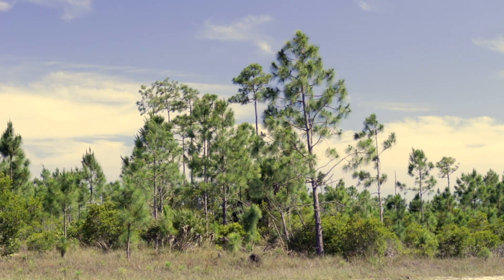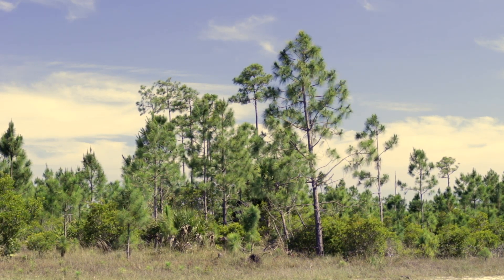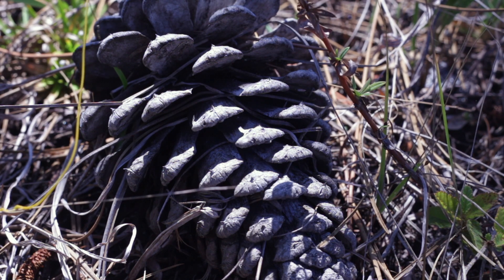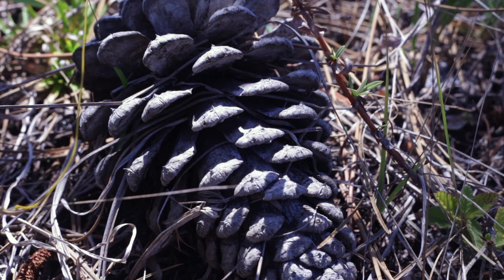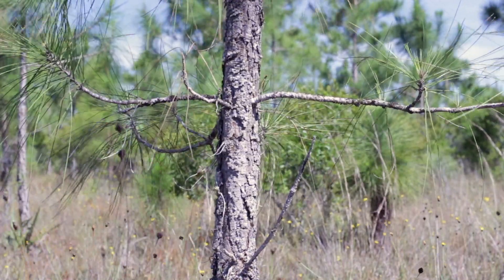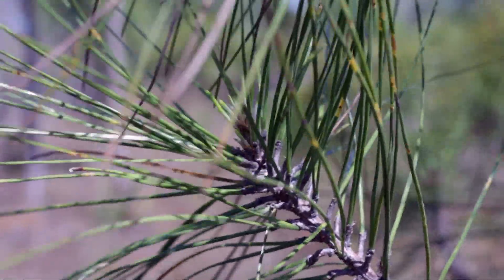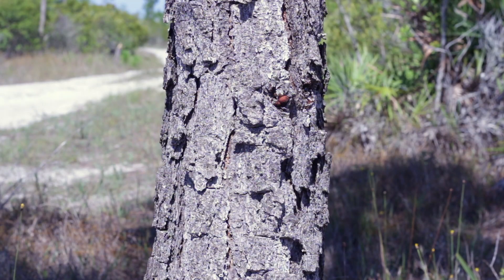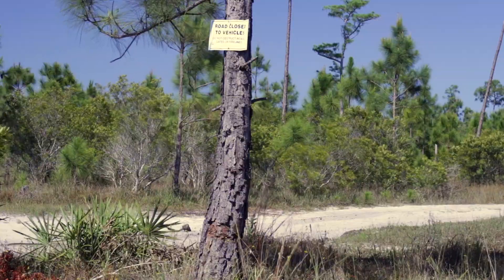Science SC.4.L.16.4 Life Cycle Slash Pine From Cone to Adult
In this video we examine the similarities and differences found in the slash pine of Southwest Florida from cone to adult. We look closely at the pine cone, seedling (also called grass phase for pines), sapling, and mature adult phase.
Pine cones, when fire occurs, protect the seed inside from the heat of the fire. Florida wildfires tend to burn low, and move through an area at the pace of a slow walk. This means that plants and animals that can stay protected from these low, slowly moving fires, will survive this environment. Pine cones are very good at doing just that. In fact, some species of pine cones will not open until fire burns through and cause them to open, scattering the seeds at just the right time. When new pines begin to grow, they will grow a deep root, and only show a tuft of needles above the ground. This is called the grass phase of the plant. This characteristic allows the seedling pine to survive Florida’s fire season: as fire rolls by, the low needles contain enough water to prevent them from burning, protecting the young plant until the fire has passed. Soon, the young tree enters the “rocket” phase: during this stage of growth, the tree will grow up quickly. This helps the tree to move grow above the level of fire in a short time. Soon, adult pine trees will have lifted their needles well above the level of the fires. This allows the plant to survive in thus harsh environment. When fire do happen, the thick bark of the pine tree will burn and flake off, prevent damage to the trunk. Pine trees in Florida have many characteristics which are affected by the environment.